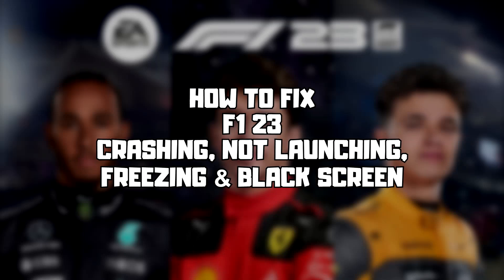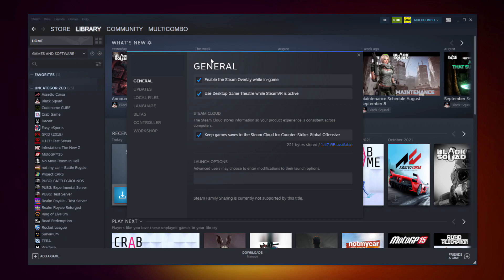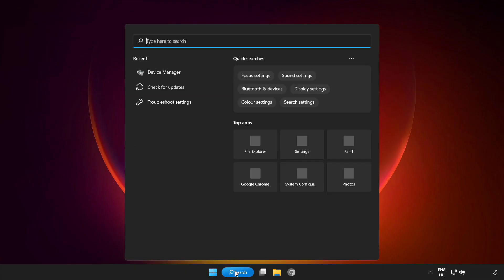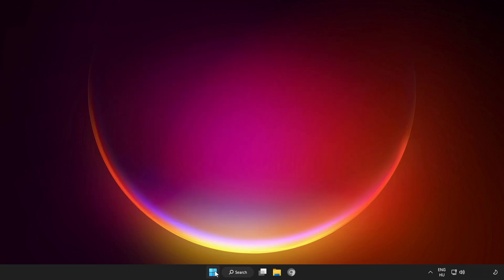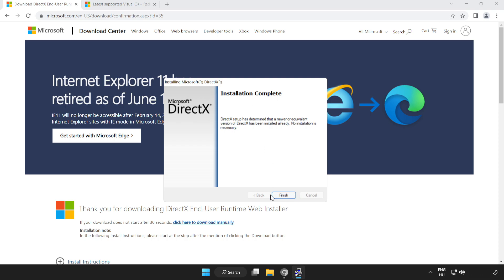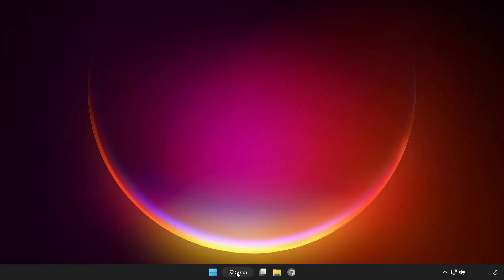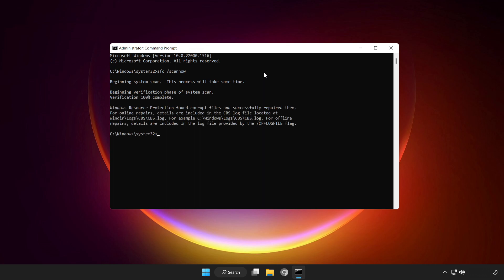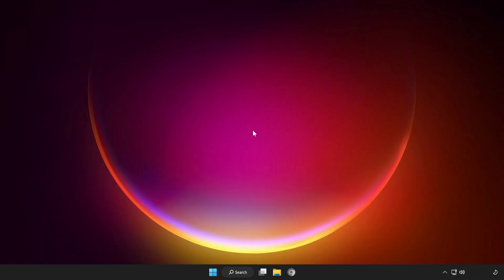FIX F1 23 Crashing, Not Launching, Freezing & Black Screen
In this video I am going to show How to FIX F1 23 Crashing, Not Launching, Freezing & Black Screen

FIX F1 23 Game Steam Unable to start, Stuck On Loading Screen Issue & Crashing at Startup & Not Opening, Not Working, FPS Problem, Fatal Error & Display Problems
1. Update Graphics Card Driver
2. Update Audio Driver
3. Verify Game Files
4. Run compatibility mode
5. Disable Fullscreen optimizations
6. Run this program as an administrator
7. Update Windows
8. Install DirectX
9. Install Visual C++ Apps
10. Disable Not Used Applications
11. Run sfc /scannow
12. Disable Antivirus
13. Reinstall Game
14. Reinstall Windows
Problem Solved!

🖥️ PC Specs:
CPU: Intel Core i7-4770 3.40GHz
Memory: 16GB HyperX DDR3
HDD: Toshiba 1TB
SSD: Kingston 240GB
Graphics Card: ASUS GeForce RTX 3060 12GB GDDR6
Operating System: Windows 10/11